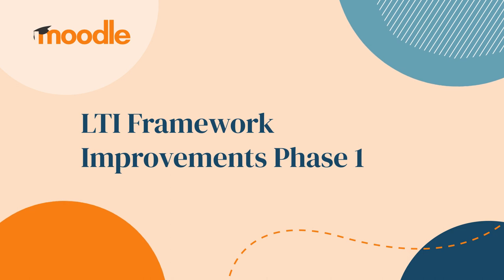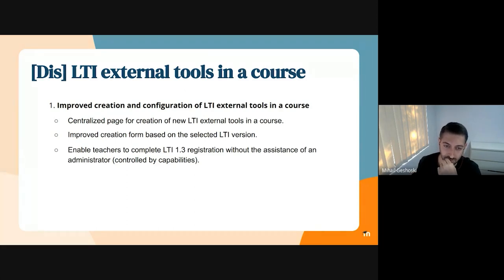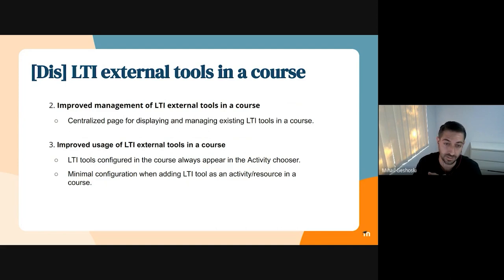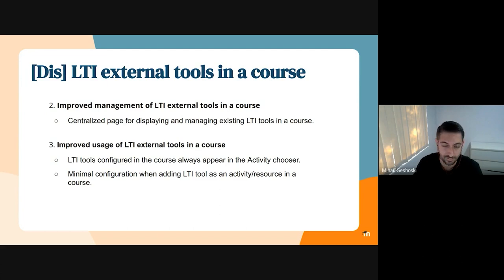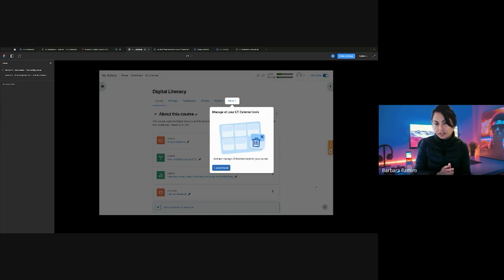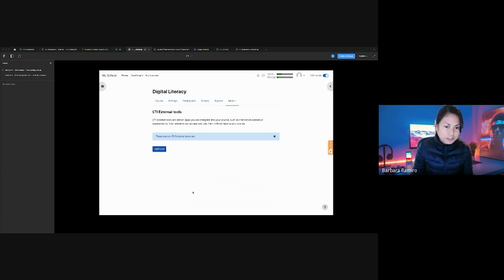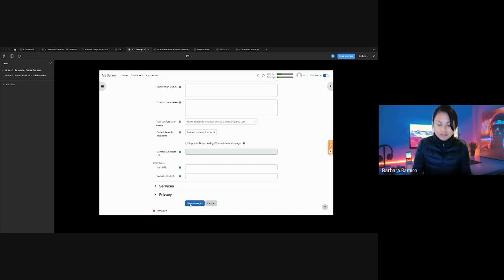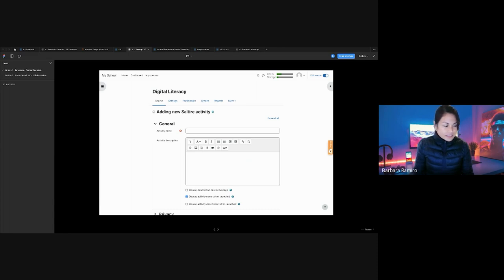Showcase Short | LTI Framework Improvements Phase 1